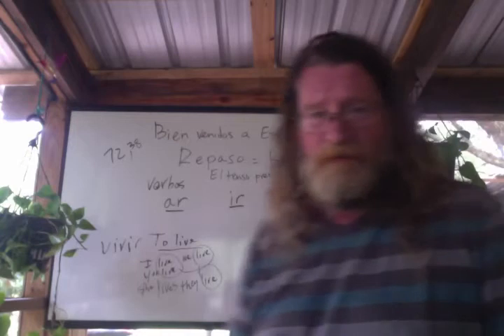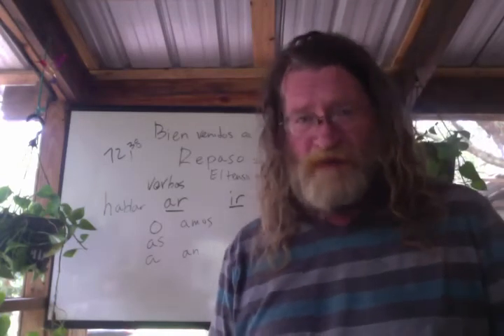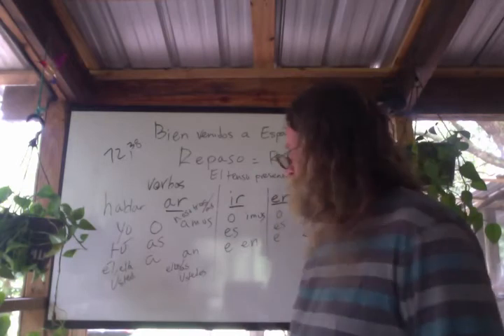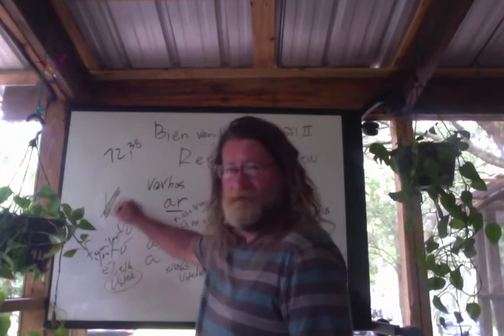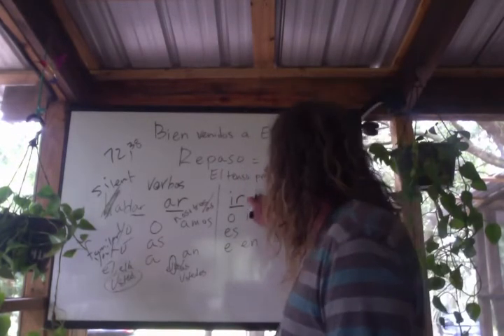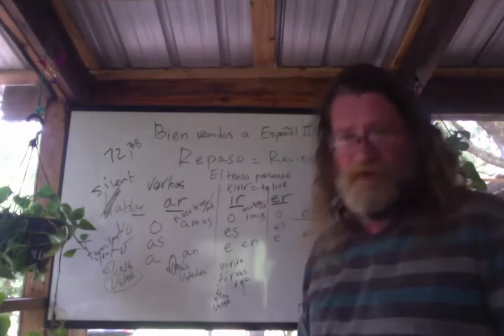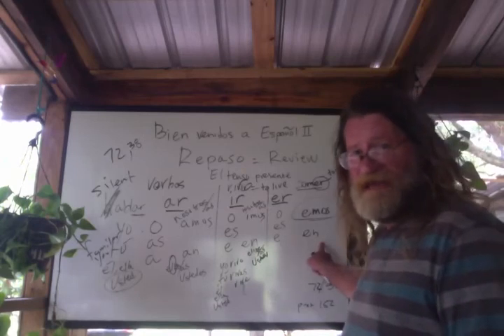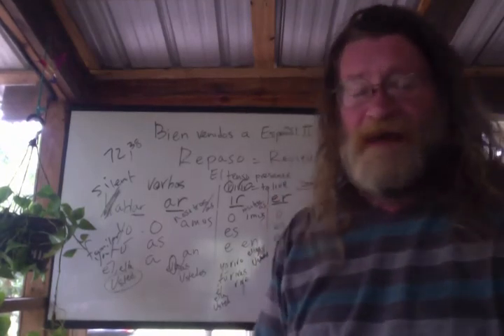Spanish 2 Review Present Tense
Pg 72 and 38